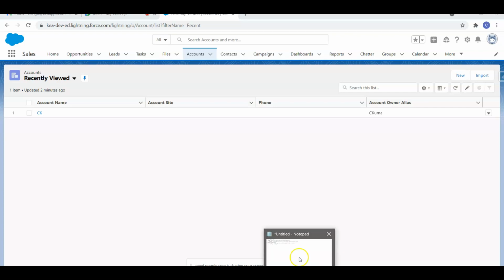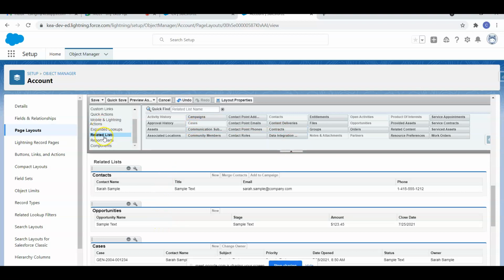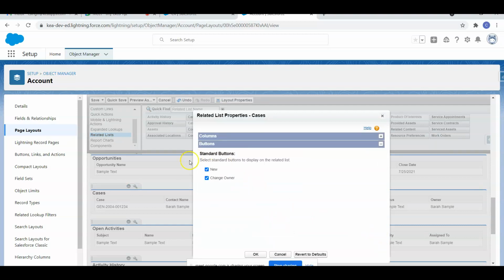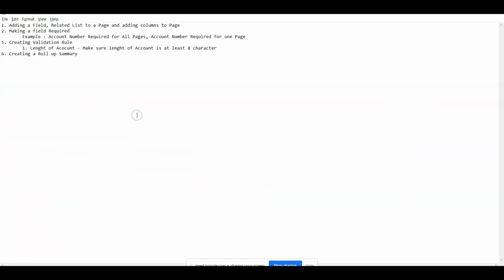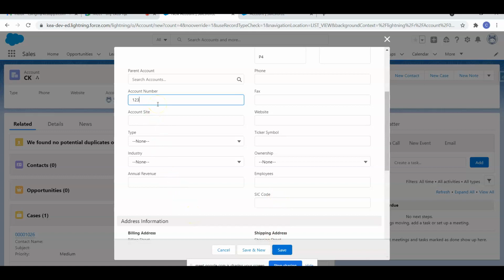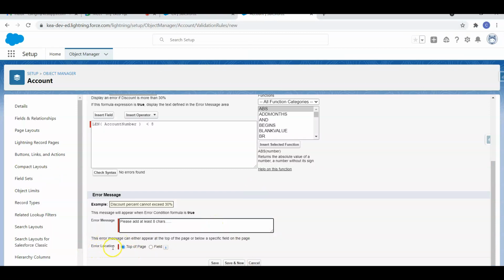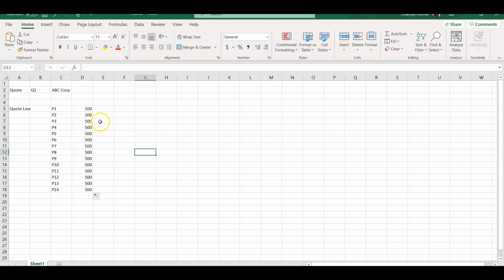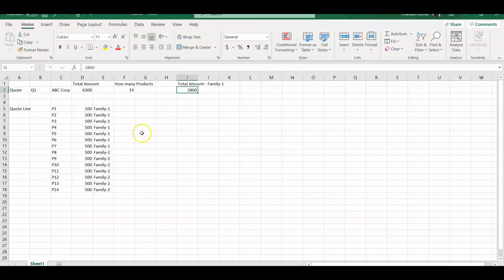PageLayout, Required Field, Validation & RollUp